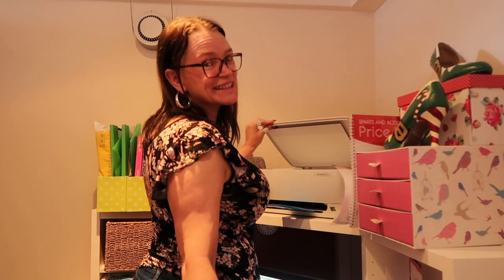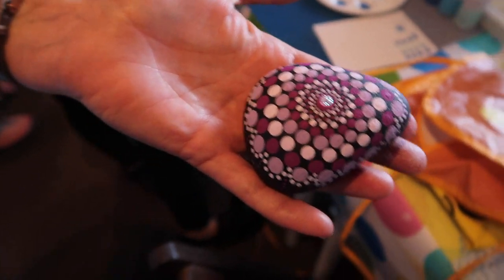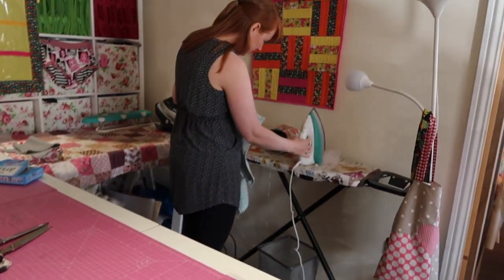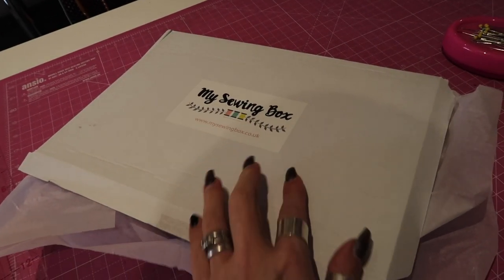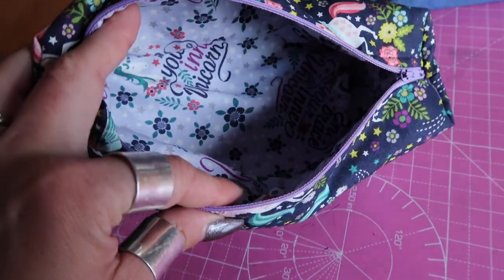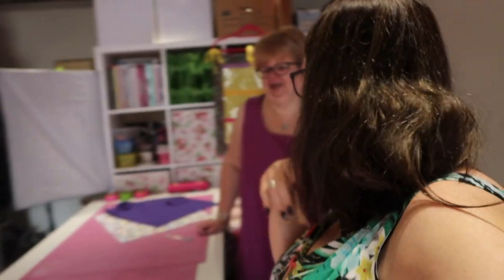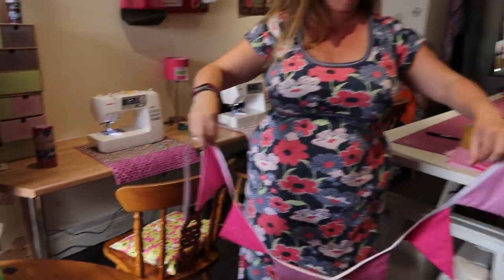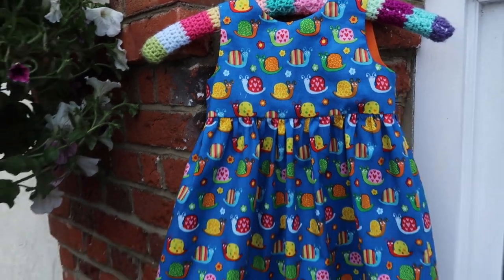How we film sewing tutorials & Painted rocks| BTHQ banter #26 | CRAFTS & SEWING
Welcome back to BTHQ banter, our behind the scenes look at the workings of our Craft studio Beautiful Things.  We are now halfway through the year of weekly vlogging and really enjoying allowing you in to see what we get up to on a weekly basis.